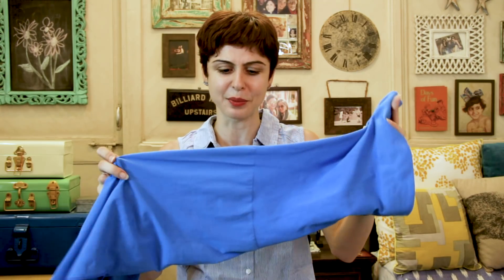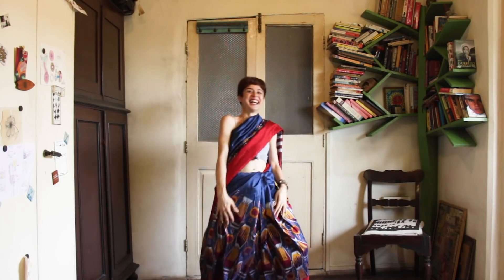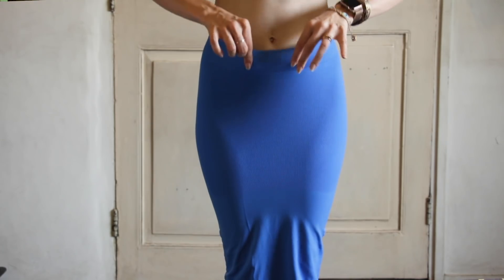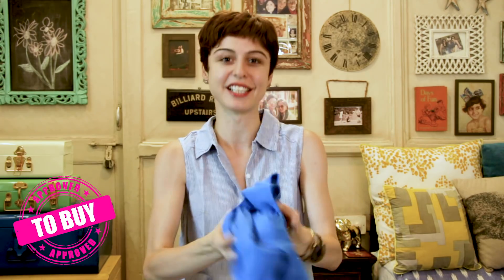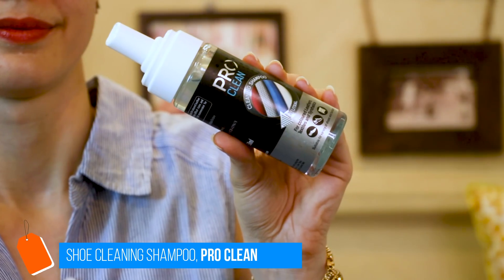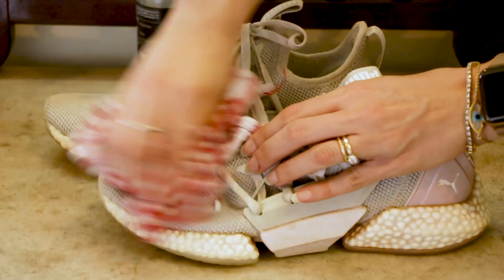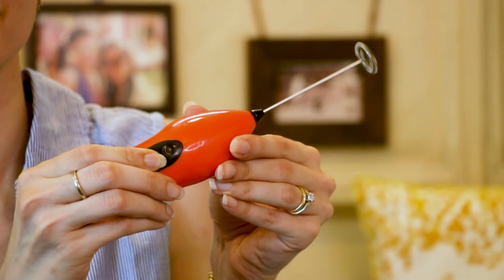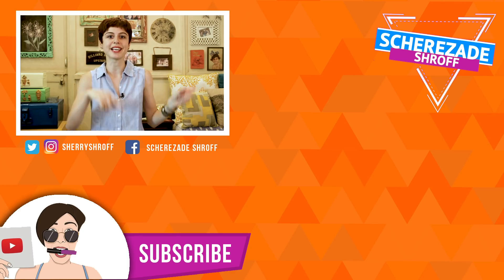MINI REVIEWS || TO BUY OR NOT TO BUY!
Super excited to bring back my TO BUY OR NOT TO BUY videos!!! Who's ready for some mini reviews?!

ITEMS MENTIONED

ICE BAG

MILK FROTHER

COS RX PIMPLE PATCHES

SHOE SHAMPOO PRO CLEAN

G.P.O. MUMBAI
MUMBAI-400001